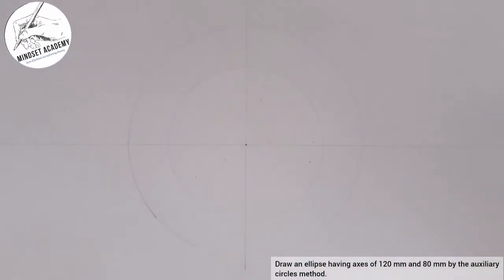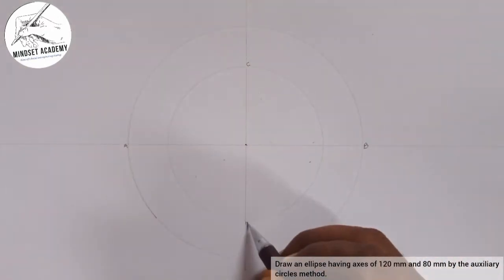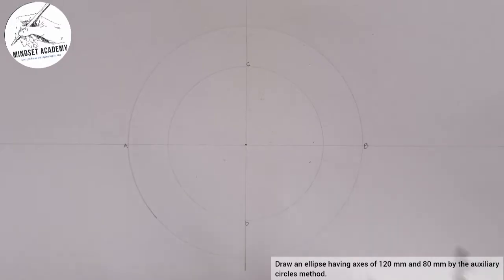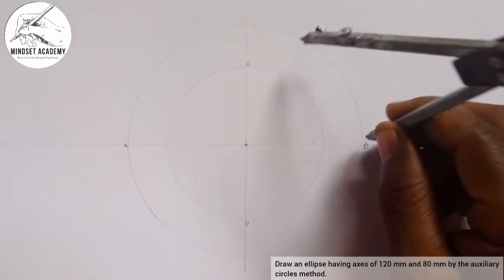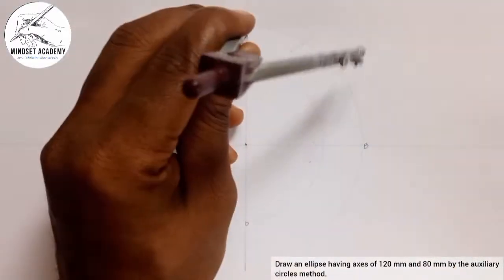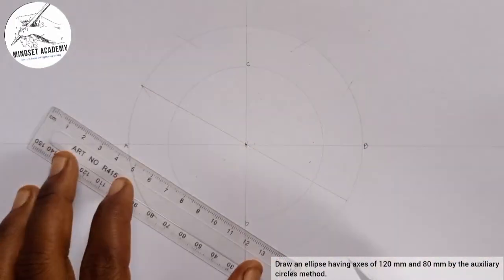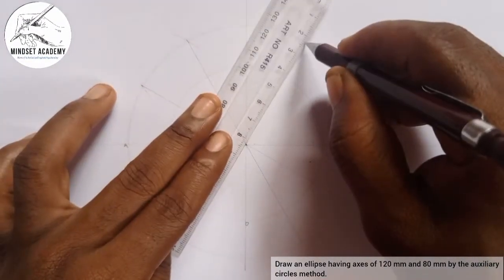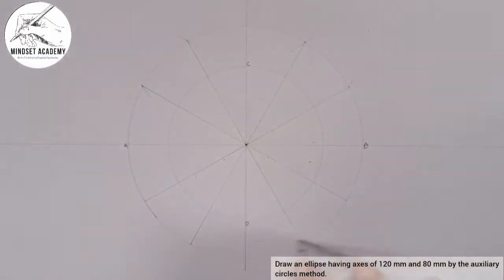ELLIPSE by Auxiliary/Concentric Circle Method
In this video you will learn how to construct an ellipse using concentric or Auxiliary circle Method